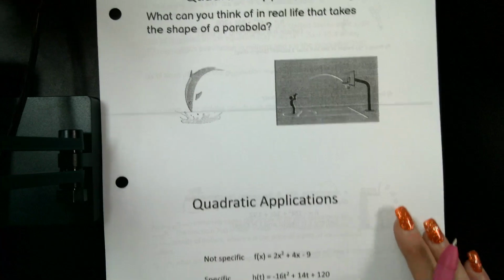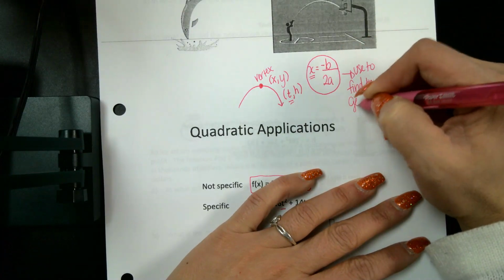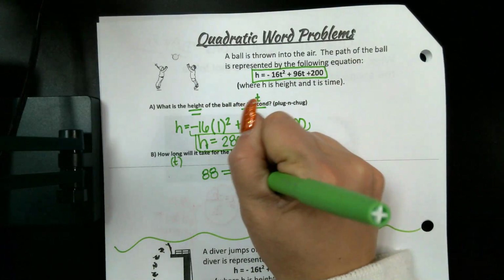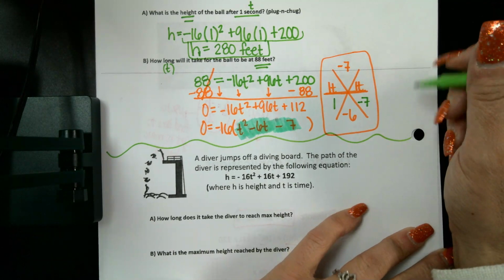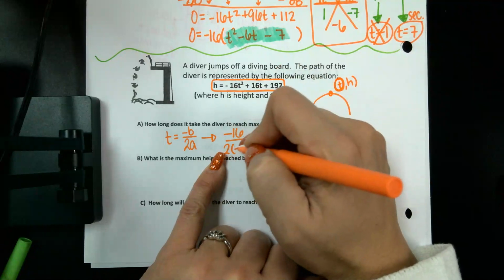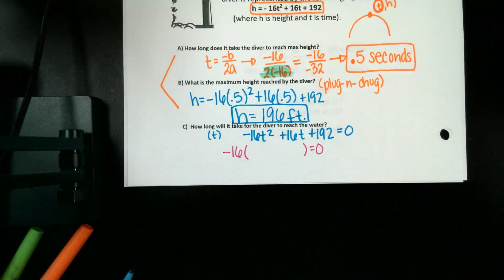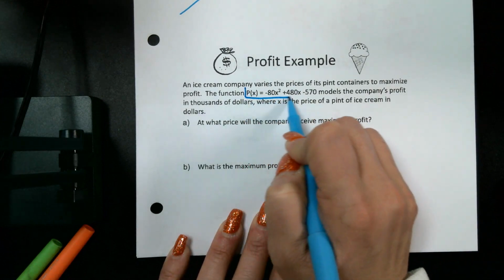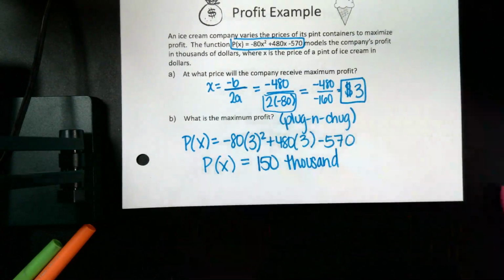Quadratic Applications Algebra 2 Day 5